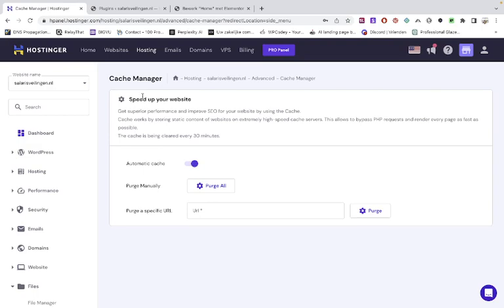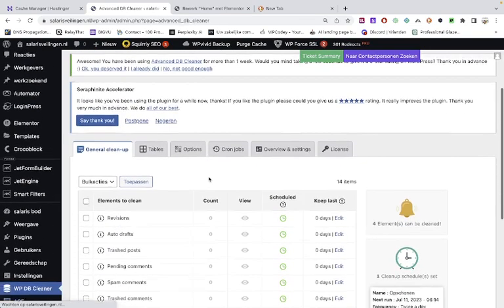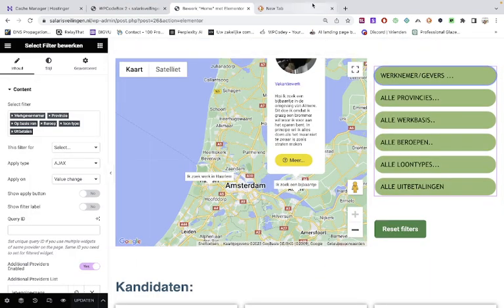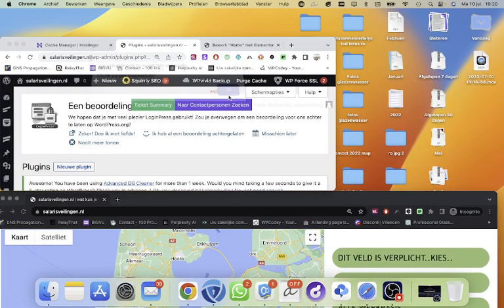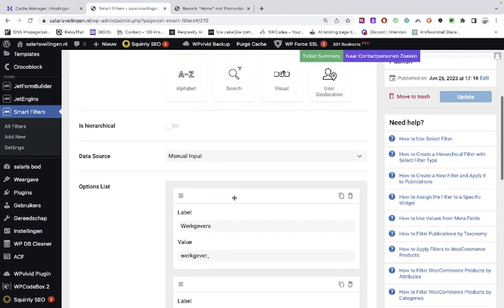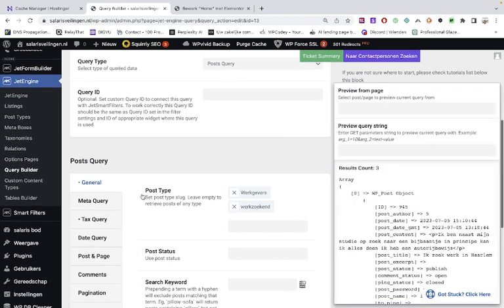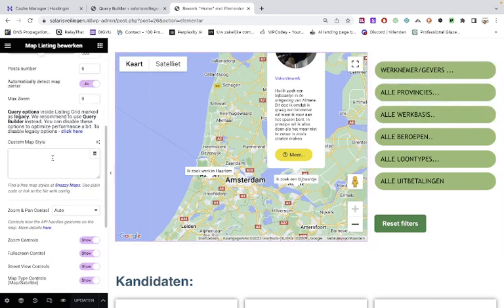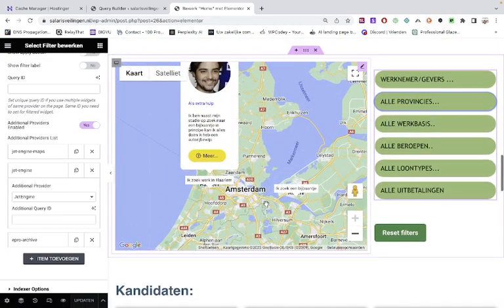Can't update my website❓❓ does not update my changes. Example Jetengie filters are not working 🚩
My website does not update my changes. Example Jetengie filters are not working 🚩